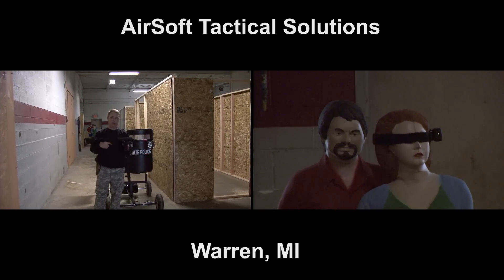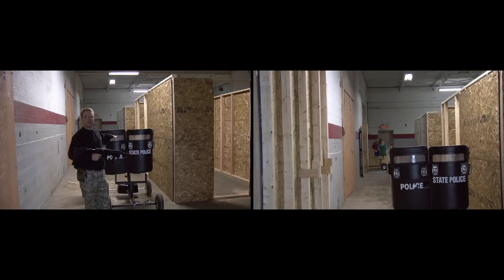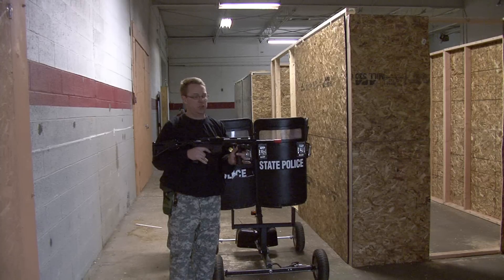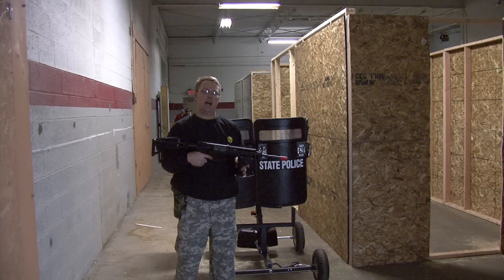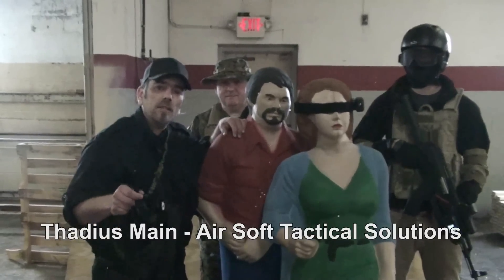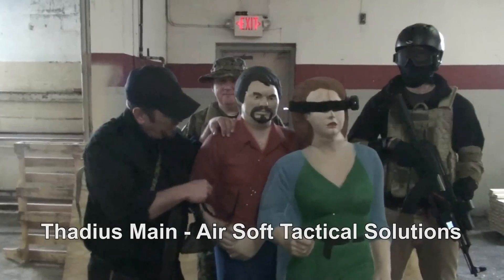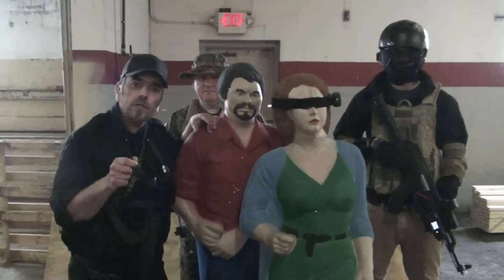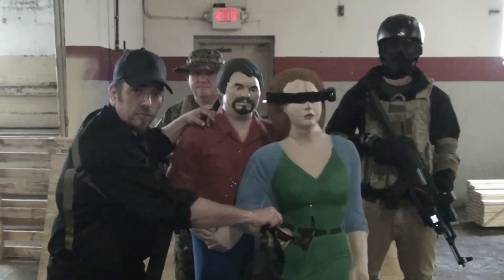Target Tracker Presents AirSoft Tactical Solutions with Drift Innovation Gun Mounted Cameras!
What a great day! Made some new friends in the Tactical Business! Saw a ground floor operation ready to expload! all great! We had a fanastic time at the Airsoft Tactical Solutions New Facility!
By the Way the Target Tracker rocked on the hostage threat system!